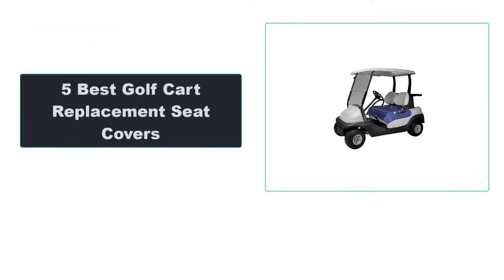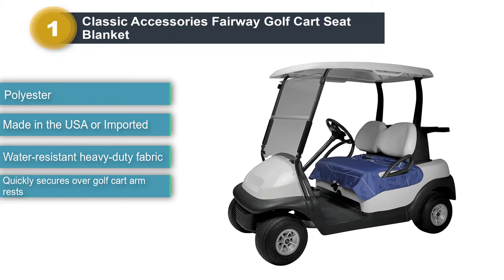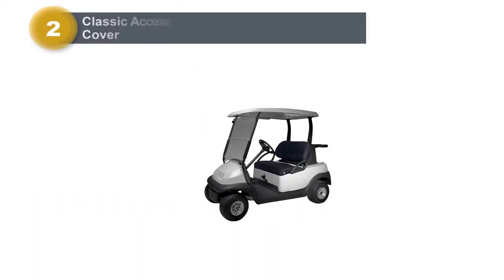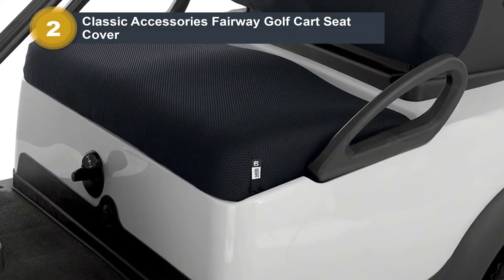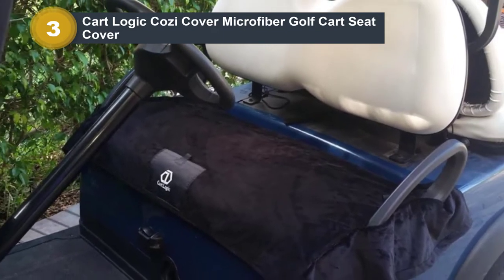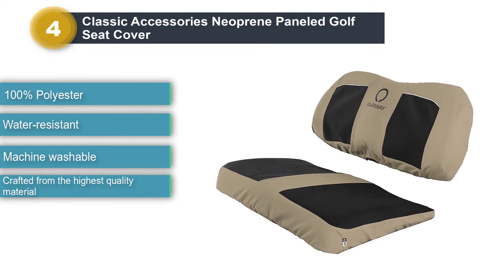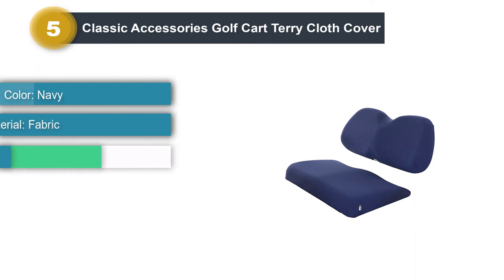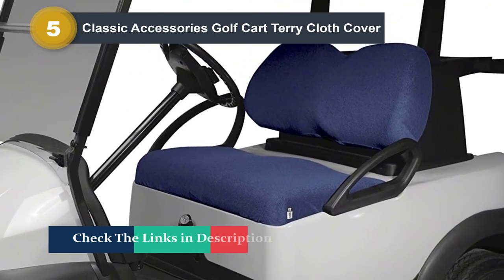Best Golf Cart Seat Covers In 2022 🌻 Top 5 Picks For Any Budget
Best Golf Cart Seat Covers In 2022 🌻 Top 5 Picks For Any Budget “ad”

🔥 Product Links 🔥:
👉 1. Classic Accessories Fairway Golf Cart Seat Blanket.
👉 Best Prices
👉 2. Classic Accessories Fairway Golf Cart Seat Cover.
👉 Best Prices
👉 3. Cart Logic Cozi Cover Golf Cart Seat Cover.
👉 Best Prices
👉 4. Classic Accessories Paneled Golf Seat Cover.
👉 Best Prices
👉 5. Classic Accessories Golf Cart Terry Cloth Cover.
👉 Best Prices
This video will show some of the Best Golf Cart Seat Covers that have been best sold and reviewed in the last couple of months on amazon.
🌲 7 Best Golf Cart Seat Covers 2019. 😍
🌲 5 Best Golf Cart Seat Covers 2020. 😍
🌲 How to install Golf Cart Seat Covers - For All Carts!. 😍

Products Description:

Number 1.
Our overall best for the money pick is Classic Accessories Fairway Golf Cart Seat Blanket.
The Fairway collection by Classic Accessories is built around providing quality golf enclosures, covers and accessories - allowing you to focus on the game and not the forecast.

Number 2.
Our 2nd best pick is Classic Accessories Fairway Golf Cart Seat Cover.
The Diamond Air Mesh Bench Seat Cover from Classic Accessories is highlighted by the unique mesh weave, which allows for better air circulation to keep you dry and comfortable.

Number 3.
Our 3rd best pick is Cart Logic Cozi Cover Golf Cart Seat Cover.
Cart Logic's Cozi Cover microfiber golf cart seat covers were carefully designed to fit each cart, providing a custom-fit look adding style and comfort to your cart. They also feature a very convenient pocket for cell phones and valuables.

Number 4.
Our 4th best pick is Classic Accessories Paneled Golf Seat Cover.
Just like the first item on this list, this seat cover is from Classic Accessories, but this one features neoprene panels and Gardelle fabric, which won’t shrink or stretch. It’s also water-resistant and durable, making for a smooth, comfortable ride every time.

Number 5.
Last but not the least, our 5th best pick is Classic Golf Cart Terry Cloth Cover.
If you’re looking for good value in a comfortable cover, this Terry Cloth model are some of the best golf cart seat covers you’ll find. It will attach to most two-person golf cart seats in minutes, including Yamaha, EZGO and Club Car.